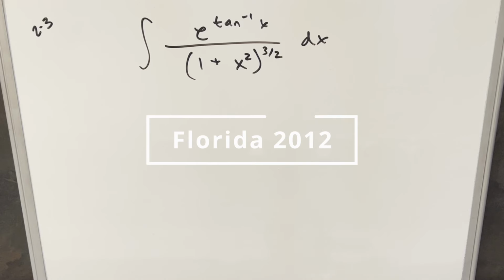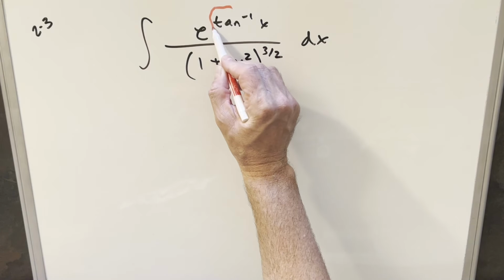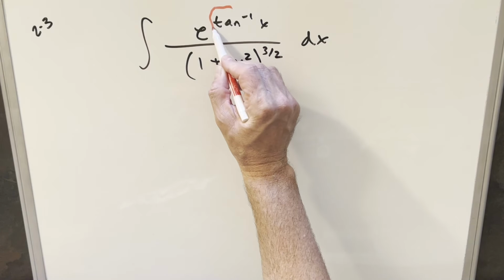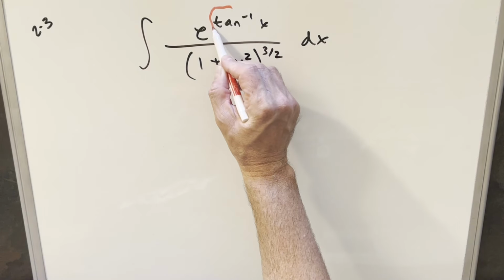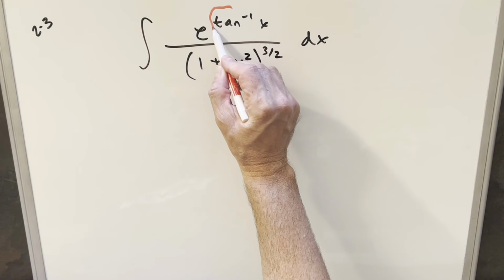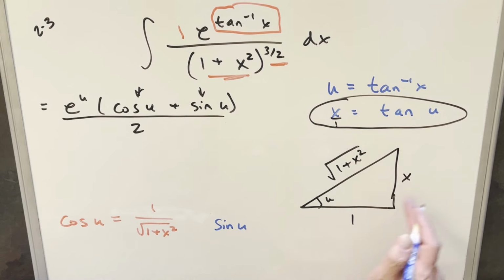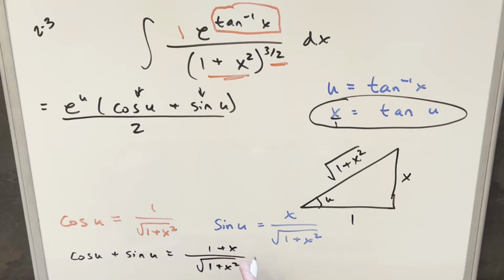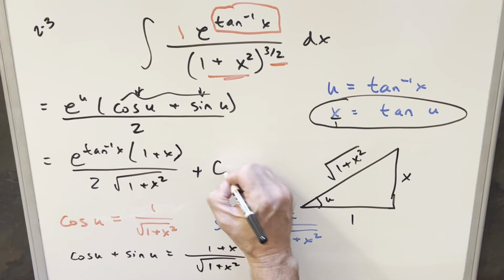Florida Integration Bee 2012 #2-3